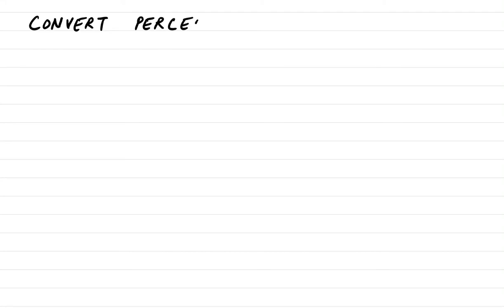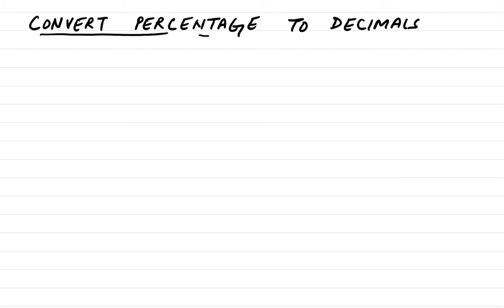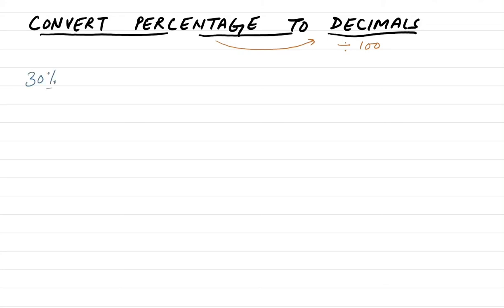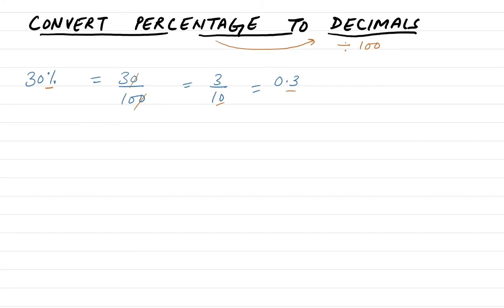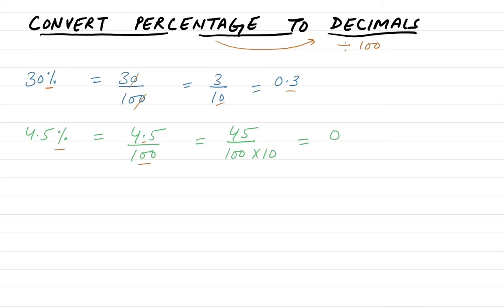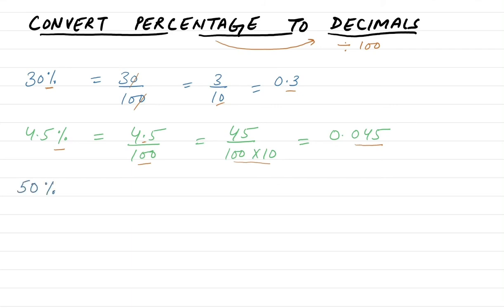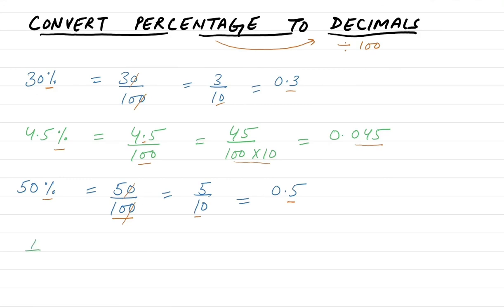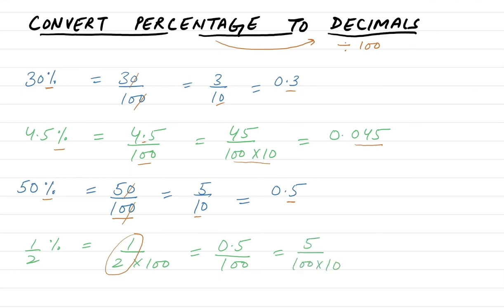Convert Percentage to Decimals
In this video we can learn how to convert percentage into Decimal form. We have explained this with few examples.